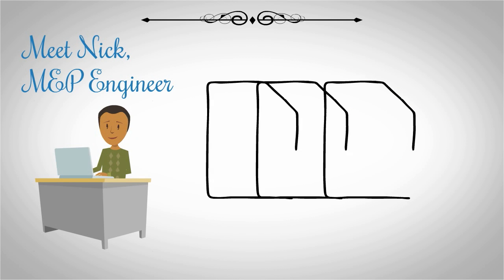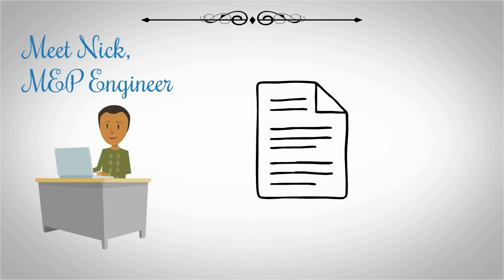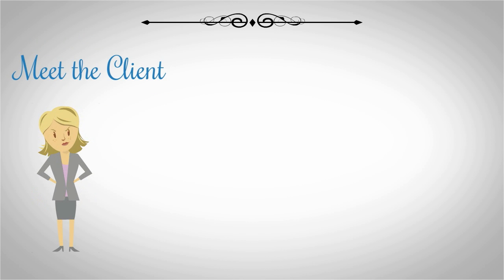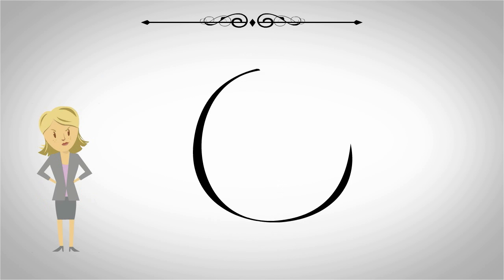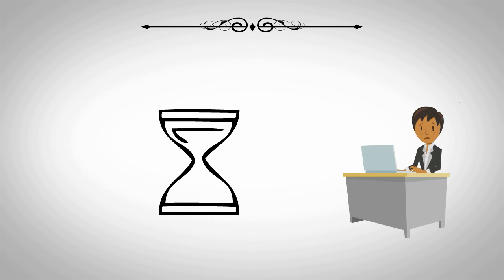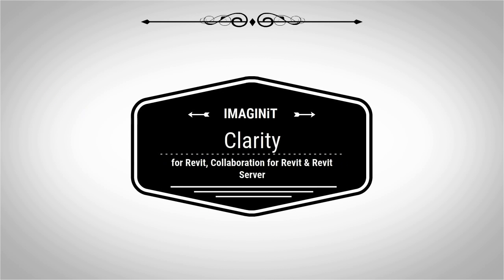Once Upon a Revit Project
A short story featuring IMAGINiT Clarity shows how each project stakeholder benefits - whether it's task automation or reporting and analysis.